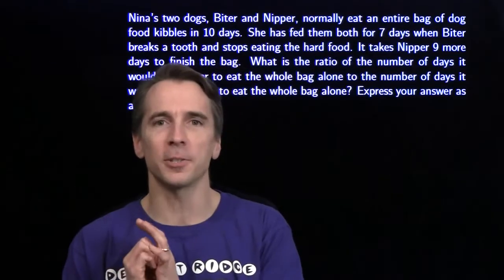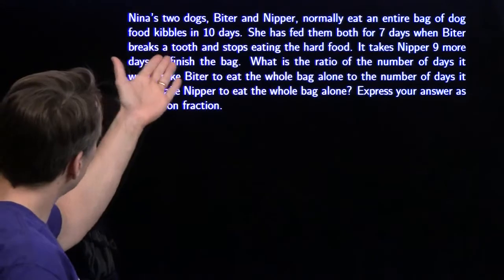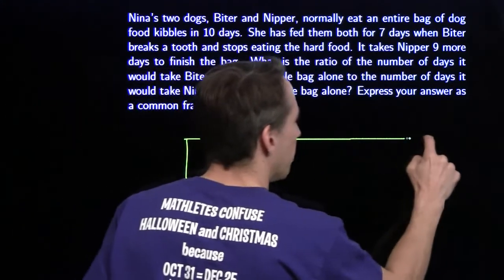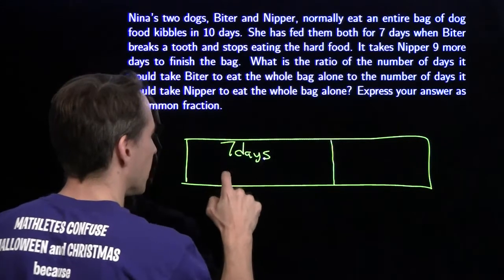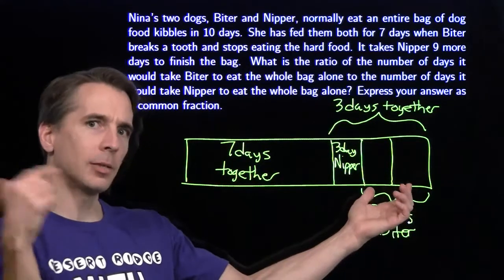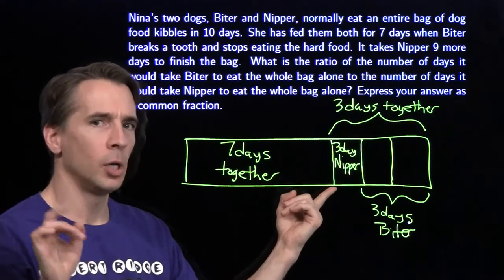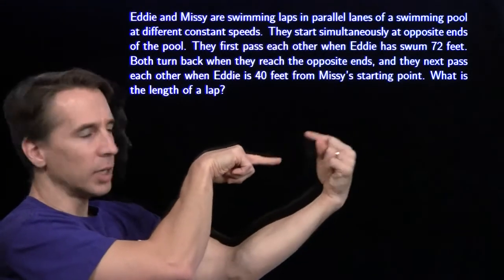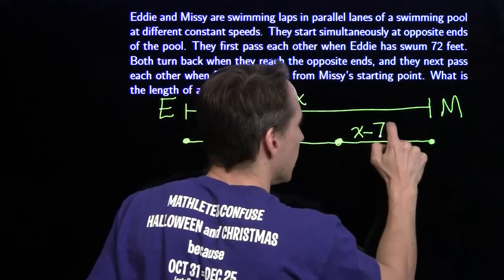MATHCOUNTS Mini #76 – Draw a Picture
This video explores how to solve problems by drawing a picture to organize the given information.